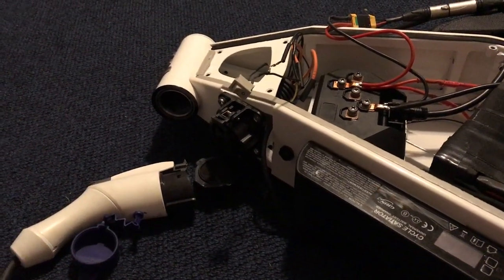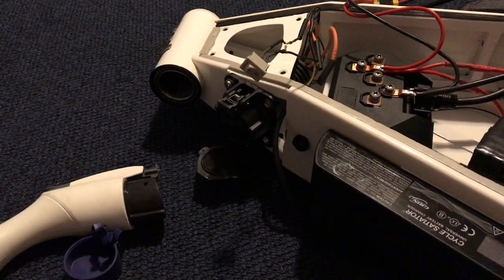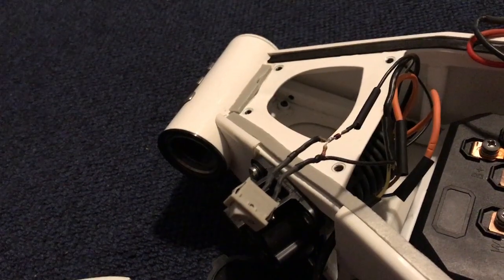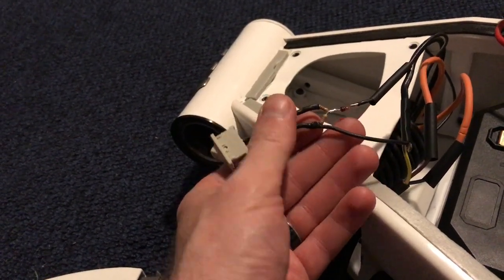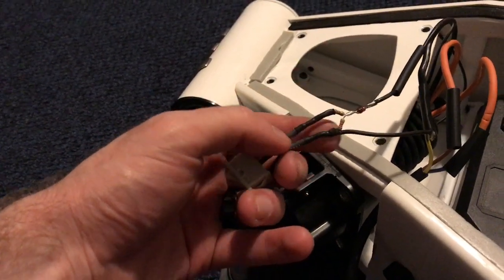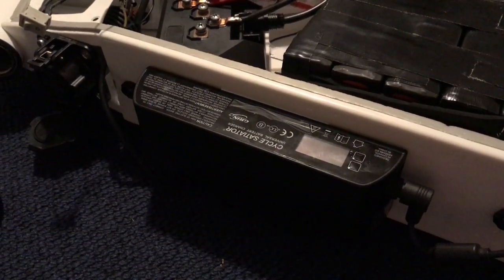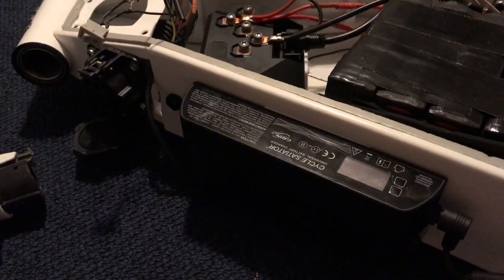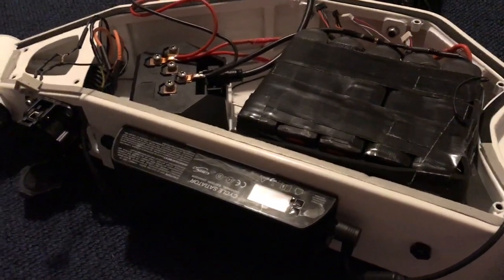Charging an Electric Bike with a J1772 EV Plug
I wanted to be able to charge my electric bike that I will use to commute to work with the free EV Car charging stations in the parking garage. So, using the J1772 standard I built a little switched voltage divider that allows me to charge at any public charging station with J1772 connectors. The Cycle Satiator allows both 110v and 220v charging, however the charge rate doesn't change between them as it is limited by the power output of the Cycle Satiator.